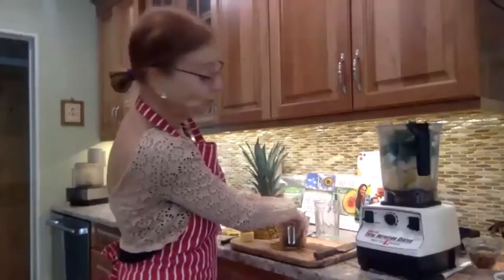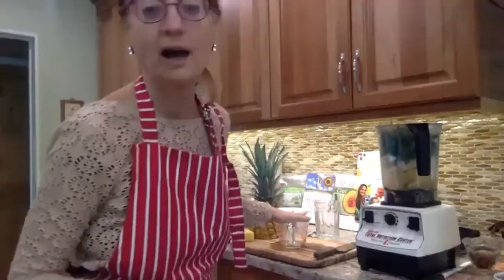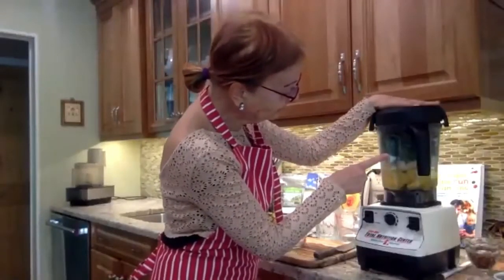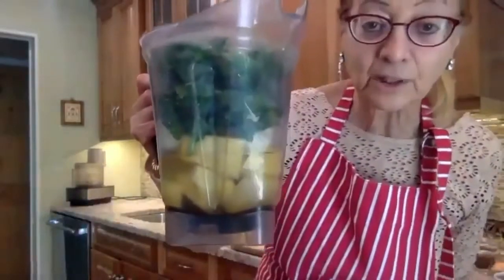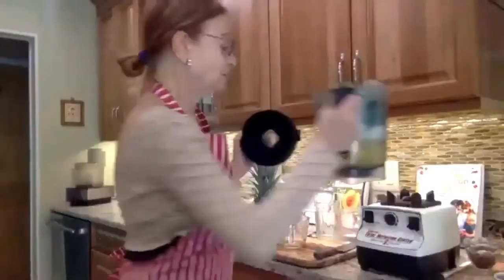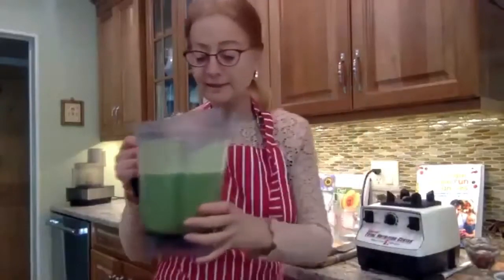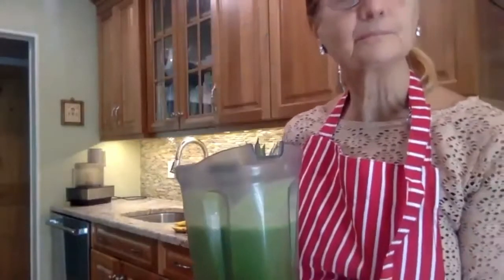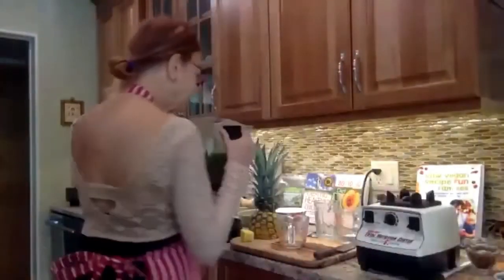Raw Vegan Food Your Children Will Love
Join us for our LIVE raw vegan show every Sunday 12pm EST via Zoom.
for more information and show registration.